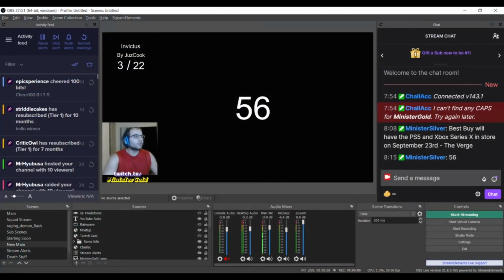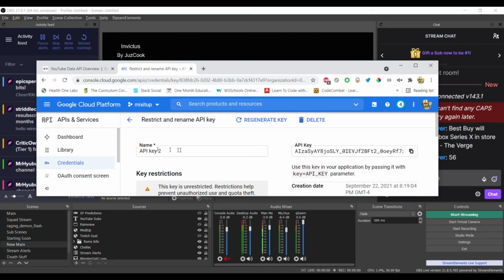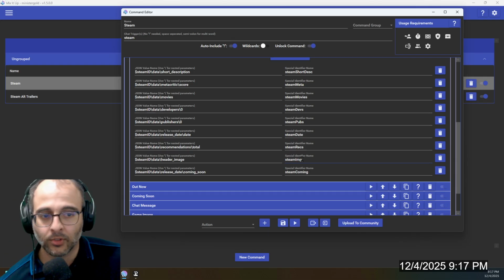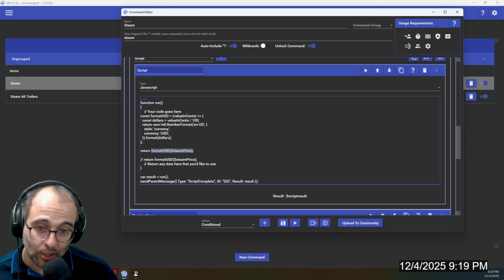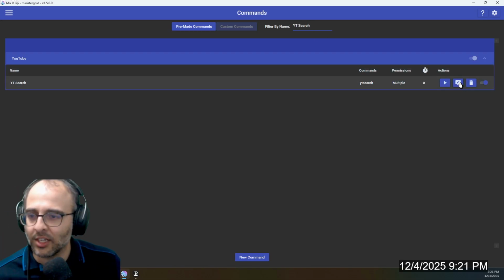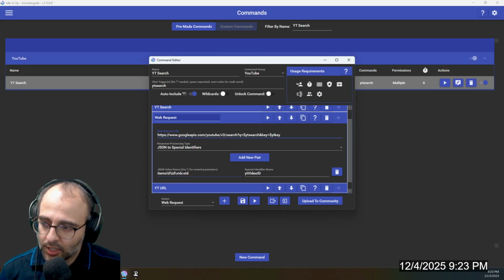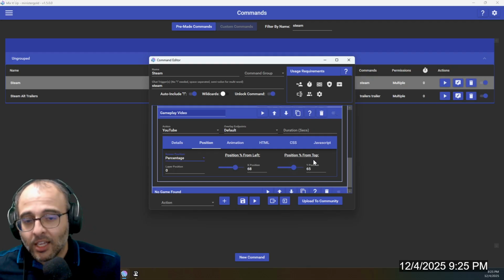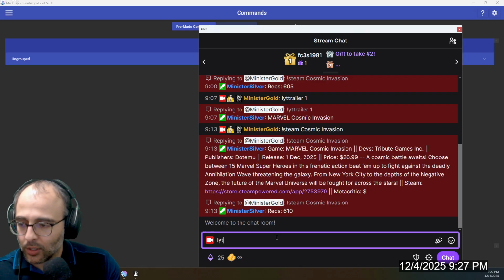Mix It Up - Steam Command Game Trailer Fix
In this Mix It Up tutorial, I give you a fix to show game videos on stream via the YouTube API since Steam took away access to playable video formats.

3:26 Getting a YouTube API key
6:19 Making the Commands
6:51 Steam Command
11:21 YT Search Command
14:36 Back to the Steam Command
15:54 Alternative Trailers